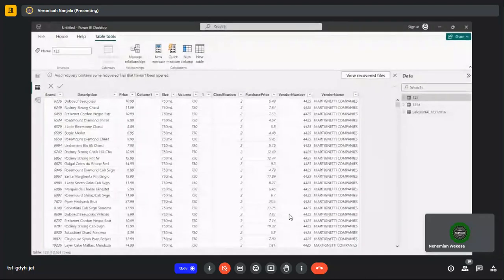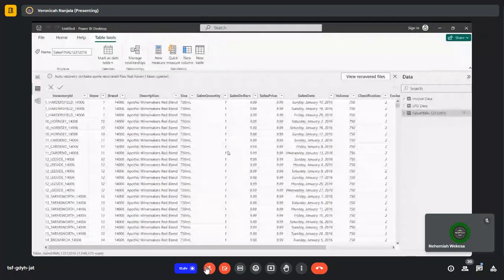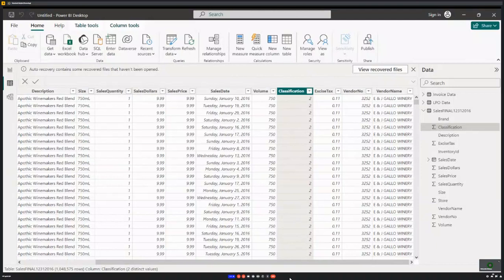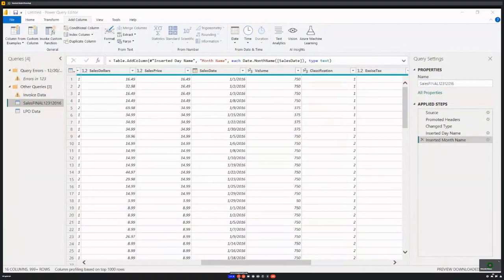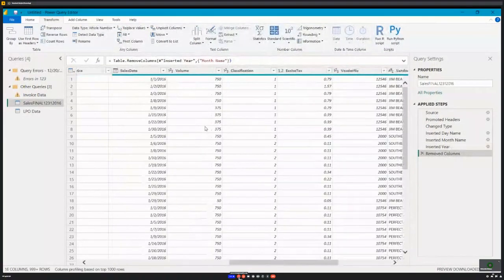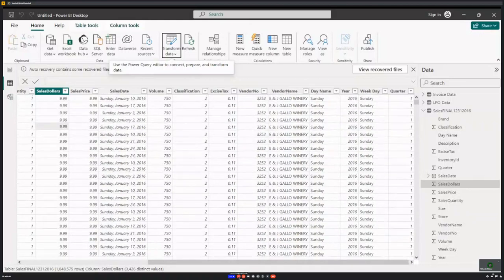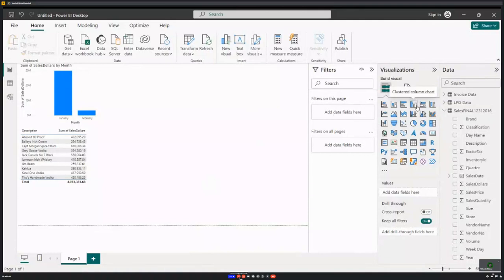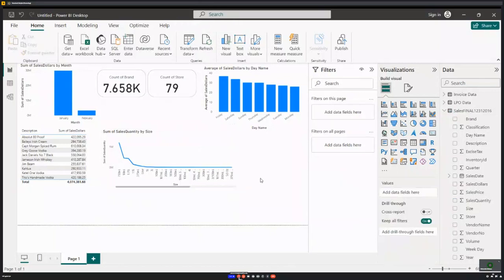Power Bi Discussion - Part 1